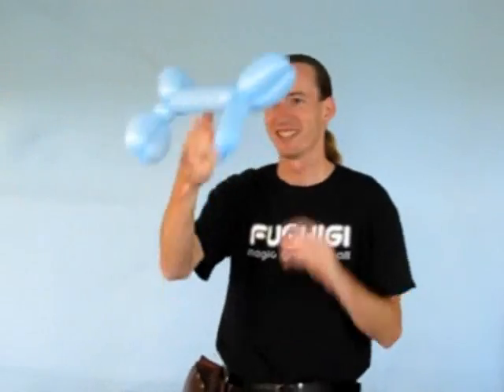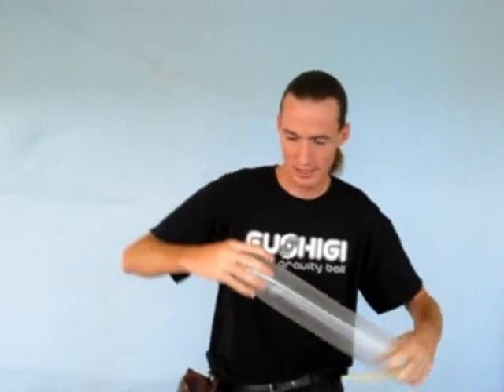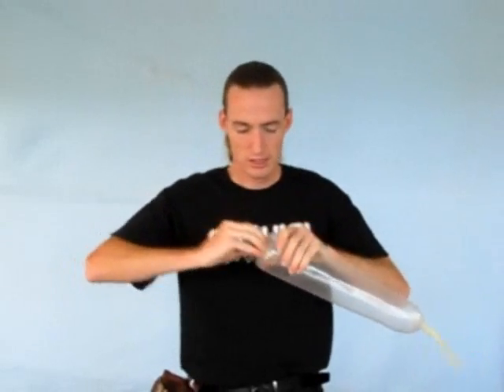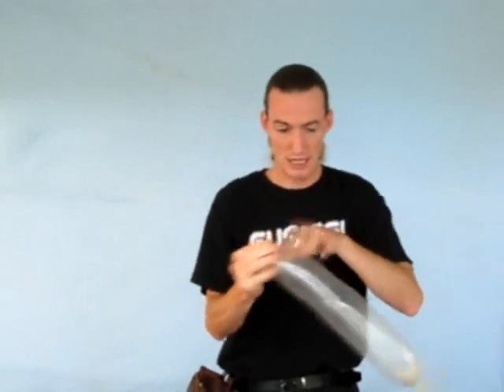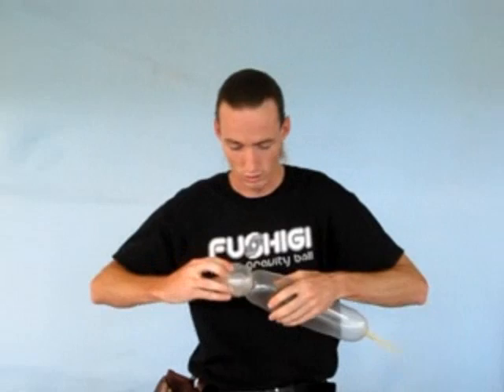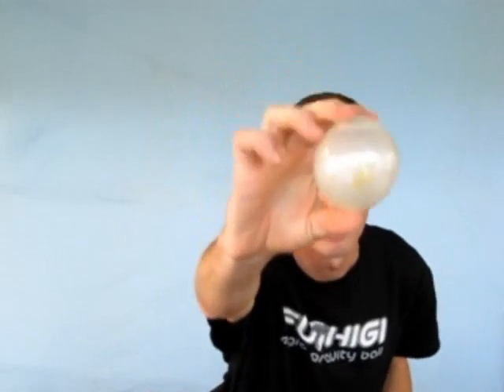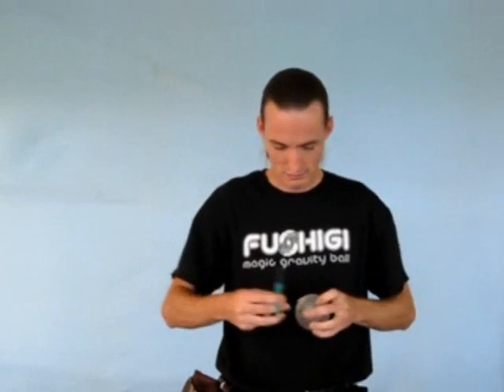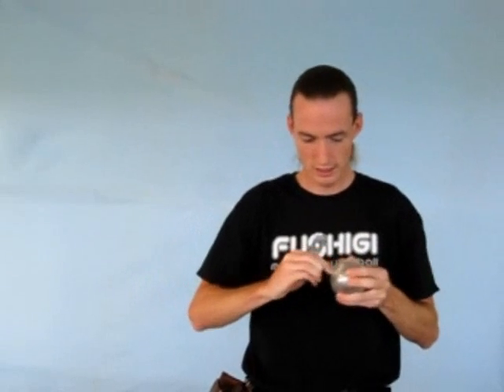Contact Juggling #5 How to Make a Fushigi ball out of balloons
The Amazing Kenny explains how to make a Fushigi Ball out of Balloons in this awesome tutorial video. He first shows how to contact juggle a balloon animals and then proceeds to talk about the importance of having the right ball for contact juggling. Since this is a balloon channel, he goes on to talk about how to make a balloon Fushigi Ball that you can contact juggle with.

Why buy a Fushigi Ball when you can make your own? This fun and exciting tutorial will get you up and on your way as a balloon artist, contact juggler, and Fushigi Master.